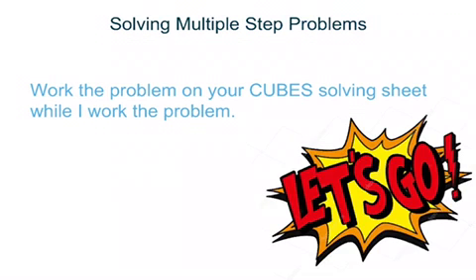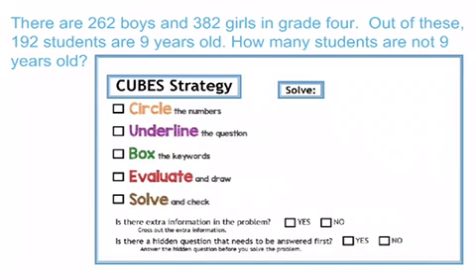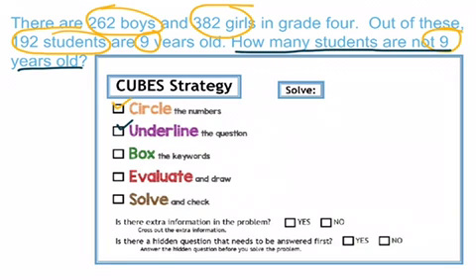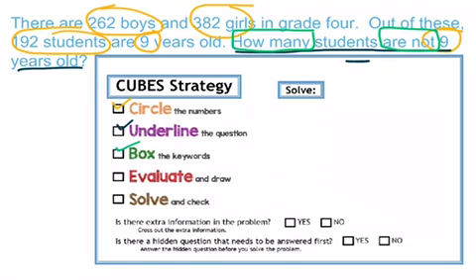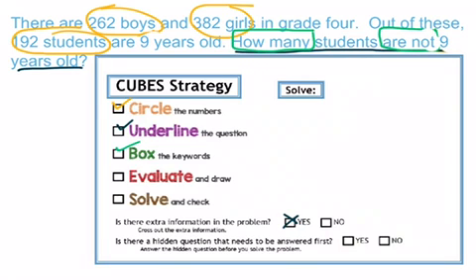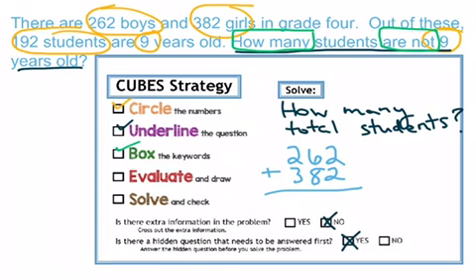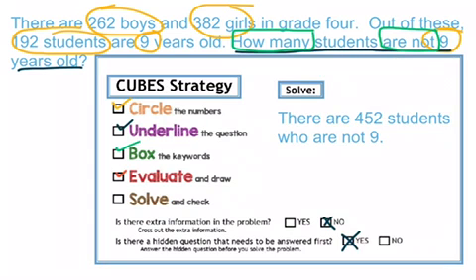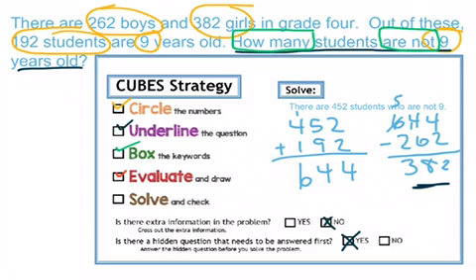Multiple Step Word Problem with CUBES